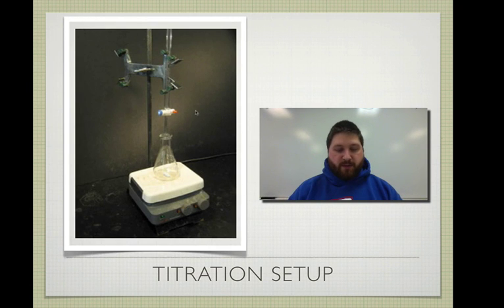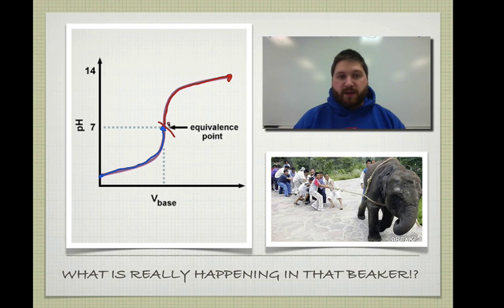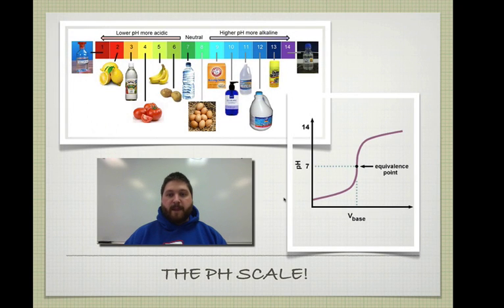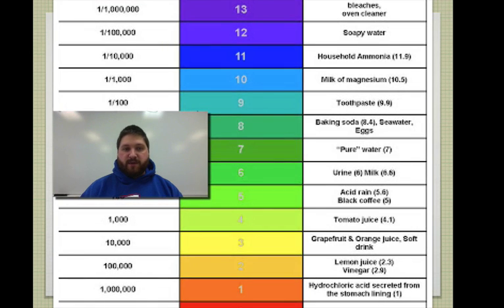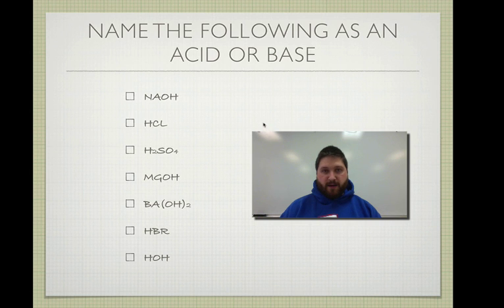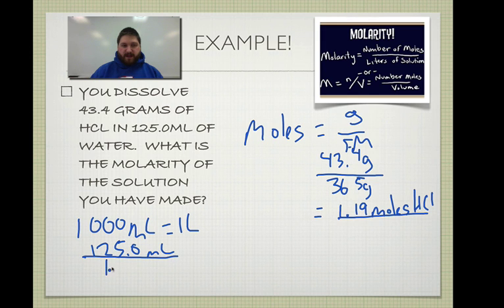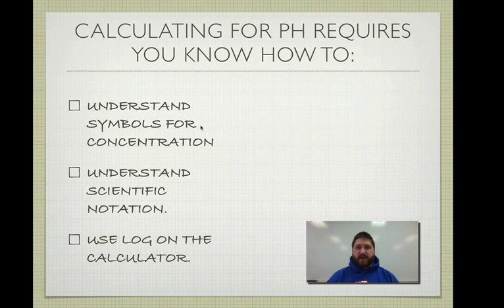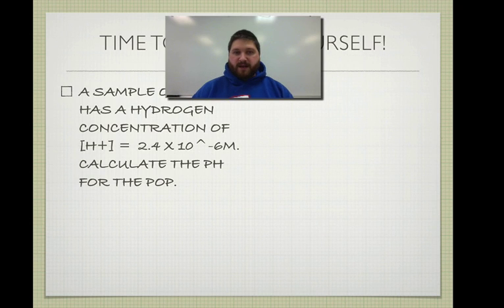Acid Base Titration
Hey all!  Click the link below to take the Vodcast formative assessment!  See you all tomorrow!